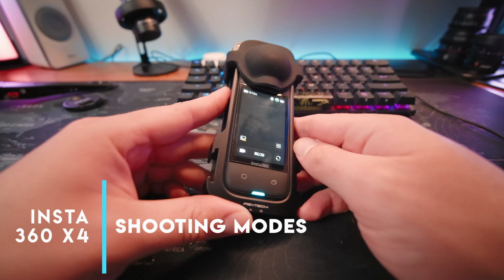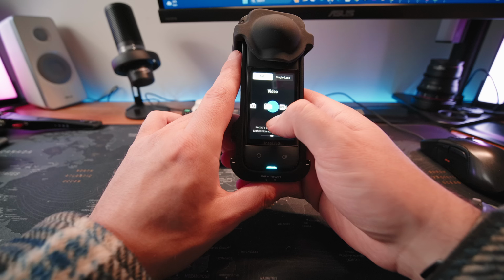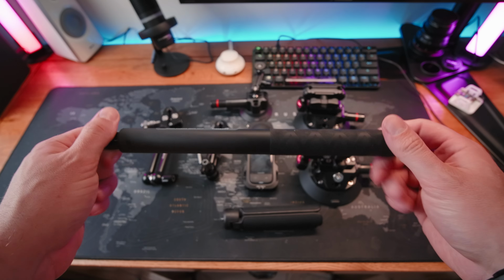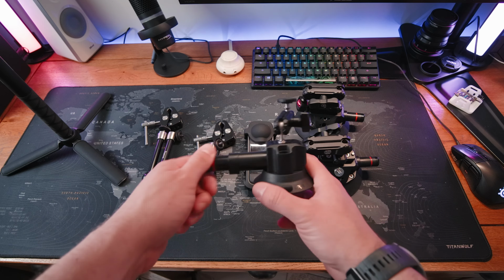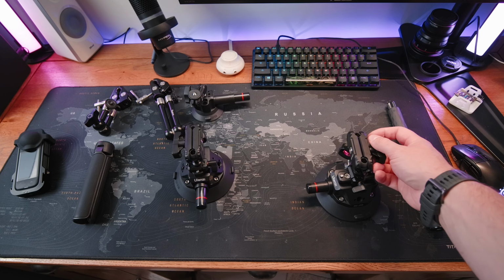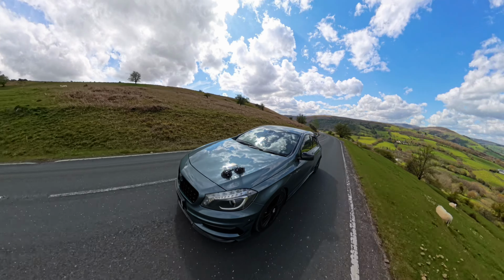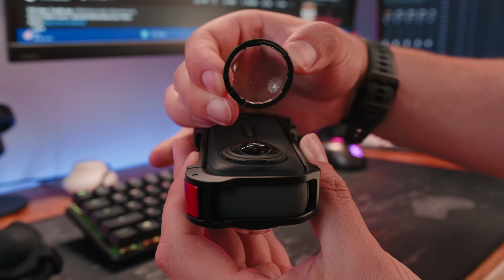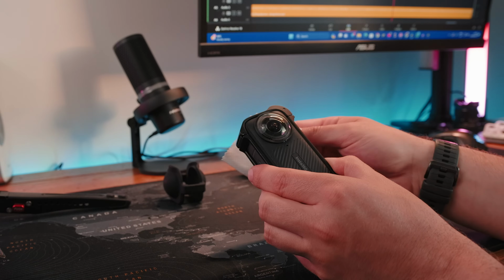insta 360 X4 - Best action camera ? 8K !!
This is a quick video of the new insta 360 x4 8K action camera- giving my thoughts and showing some accessories that I have chosen to pick up for this camera

links to accessories i used in the video

INSTA 350 X4

Ulanzi suction cup mount
SMALL RIG 10 INCH MAGIC ARM
SMALL RIG 5 INCH MAGIC ARM
INSTA 360 CARBON FIBRE SELFIE STICK
INSTA 360 X4 CAGE

00:00 unboxing
02:28 shooting modes
05:08 accessories
11:47 mounting to car
12:36 fpv drone mounting
14:11 lens guards
16:30 verdict